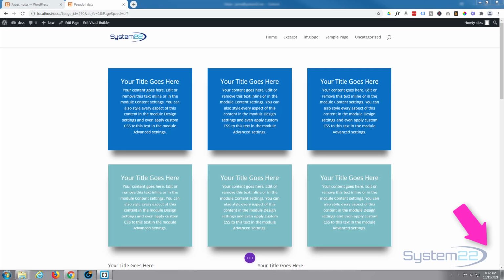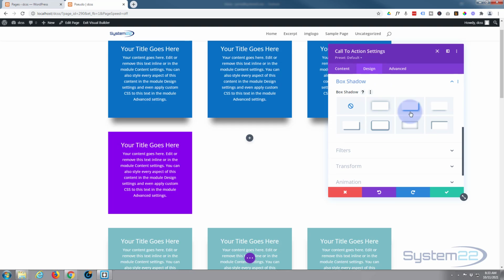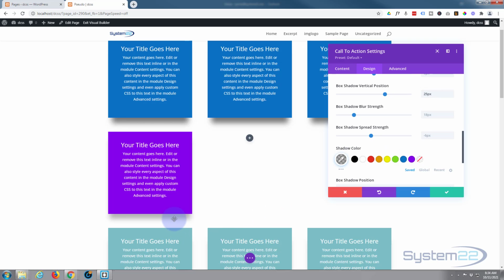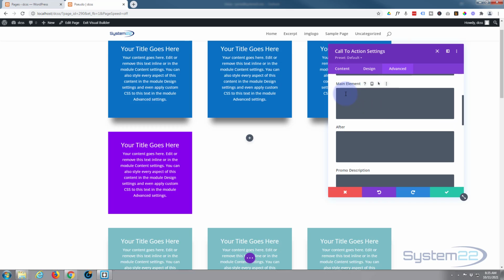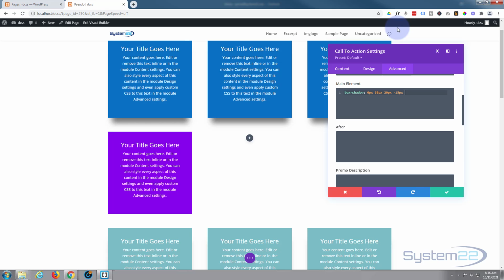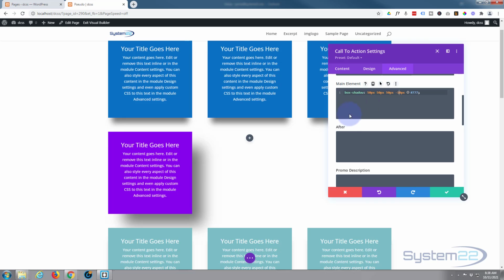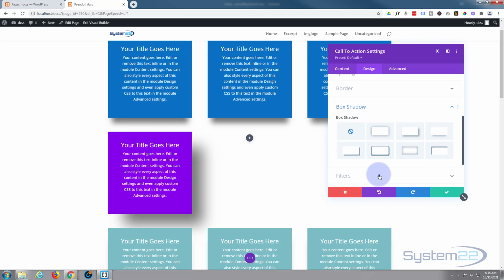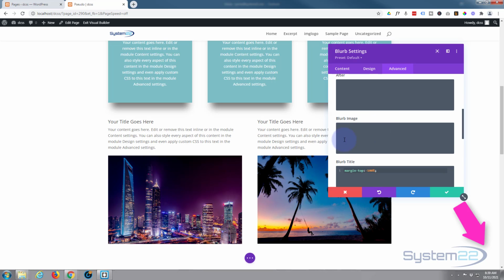Divi Theme Box Shadow Custom Effects 👍👍👍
Divi Theme Box Shadow Custom Effects. We are going to be using the Divi theme to create some great effects in this series of videos. The Divi theme has some great modules and effects. With a little work you can achieve some great eye-catching effects to enhance the look and user experience of your website.
Today we will be demonstrating how to create some custom box shadow effects using the Divi theme. There are no extra plugins involved in this video.
So, follow along with the video and see how to create some custom box shadow effects using the Divi theme.

v=rNhjGUsnC3E&list=PLqabIl8dx2wq6ySkW_gPjiPrufojD4la9

box-shadow: 0px 35px 20px -15px #777;

SOCIAL MEDIA
Follow what I'm doing on: